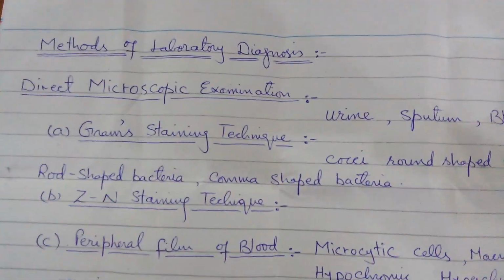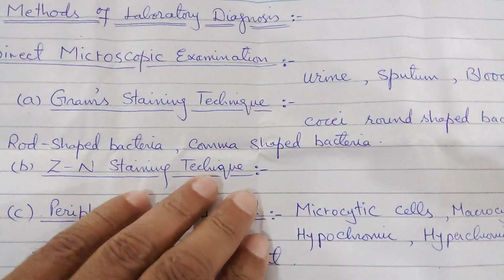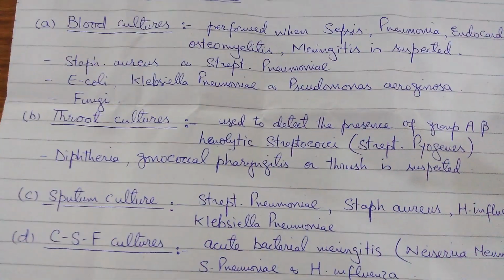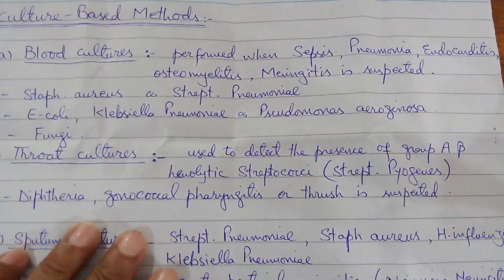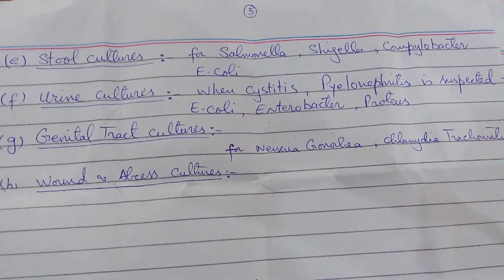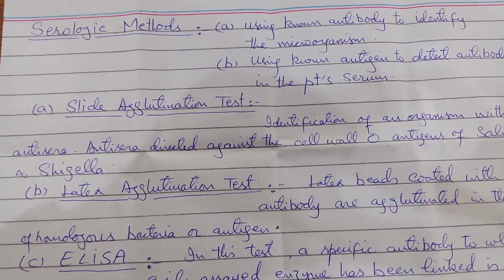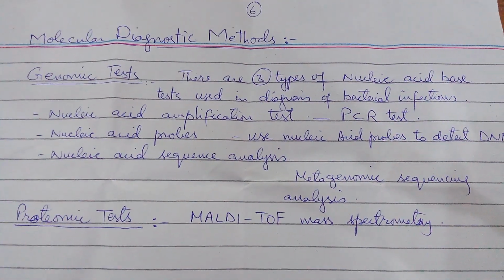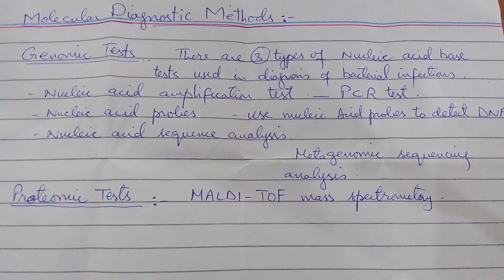Methods to diagnose Bacterial Infection. / Laboratory approach to diagnose any bacterial infection